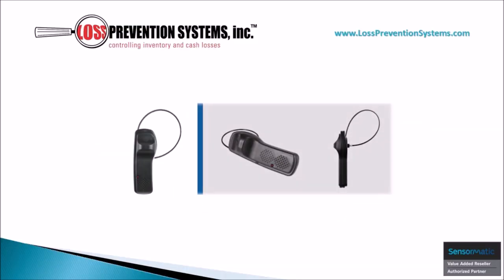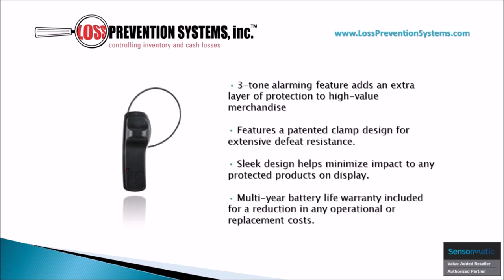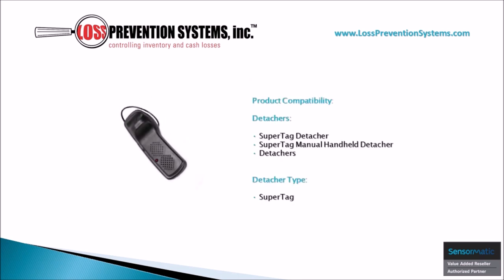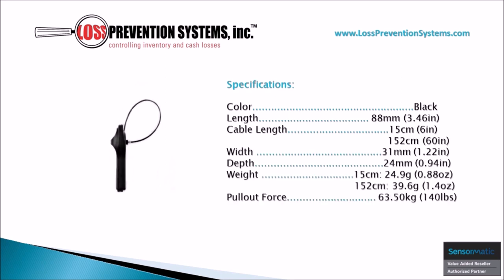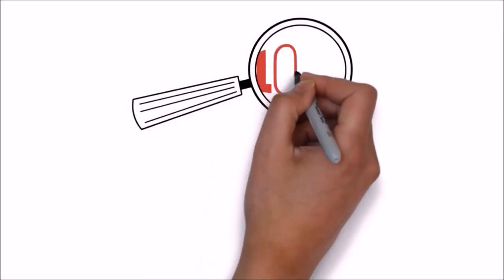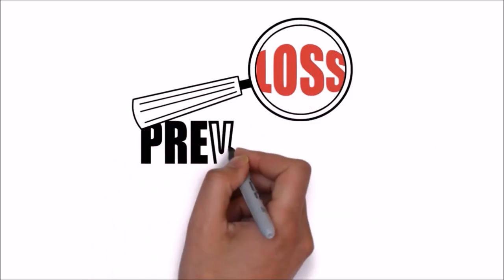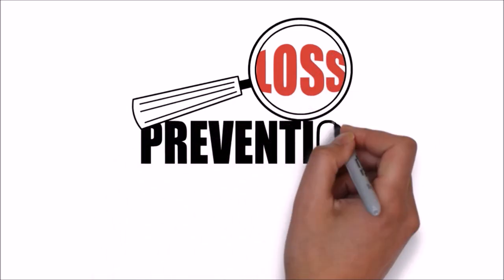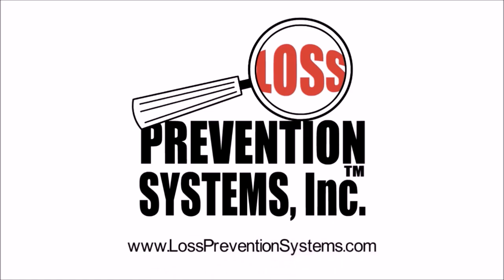- Loss Prevention Systems